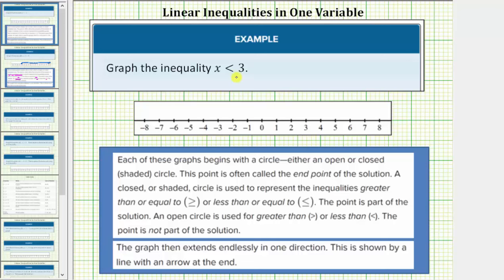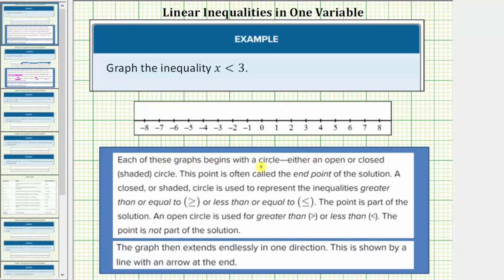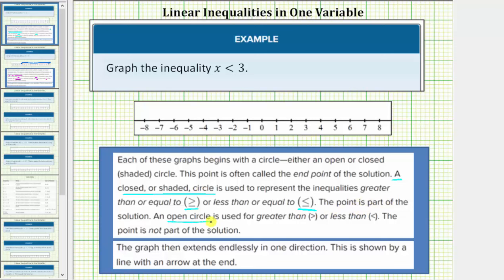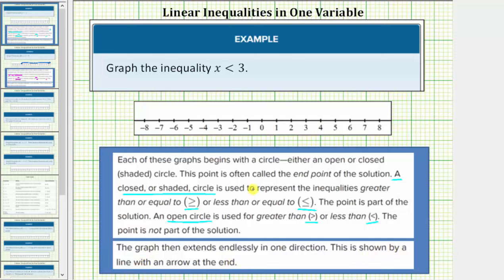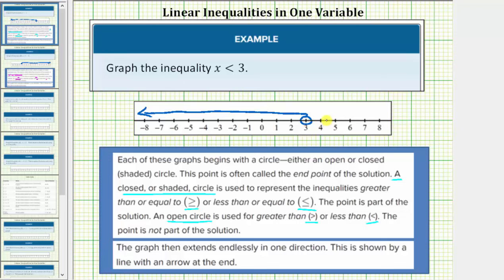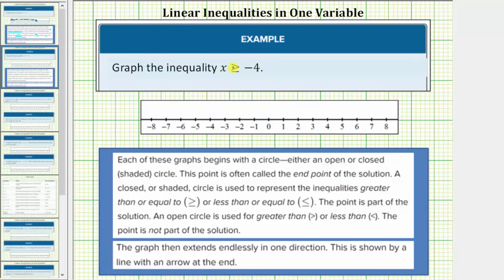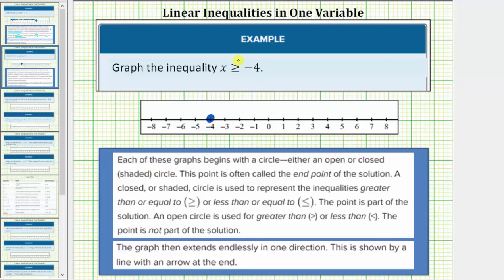Graph Linear Inequalities in One Variable (Basic)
This video explains how to  graph basic linear inequalities in one variable.